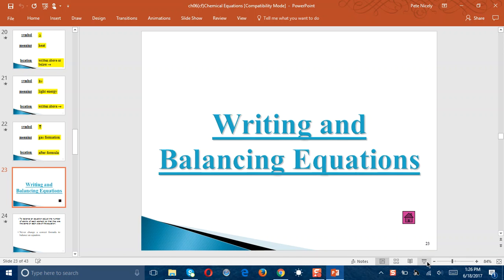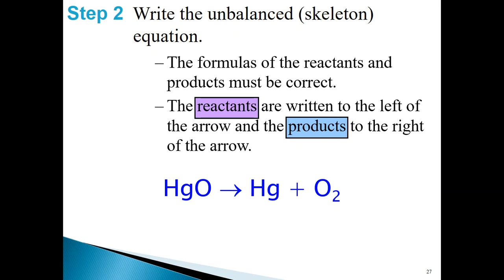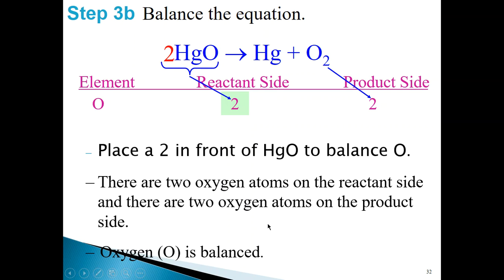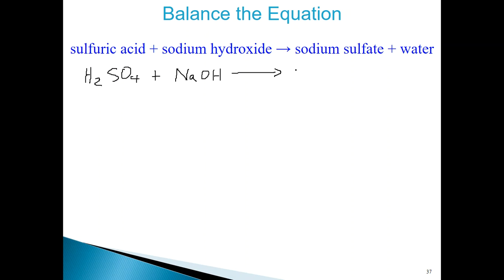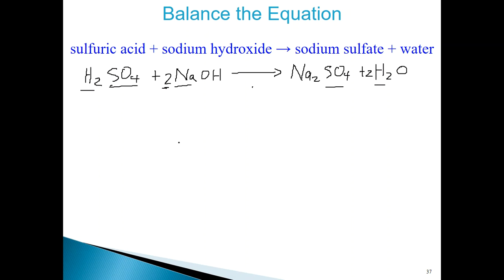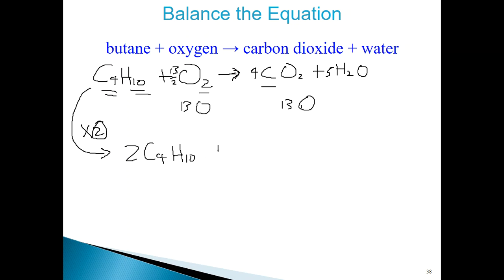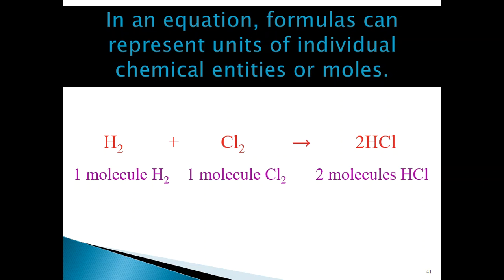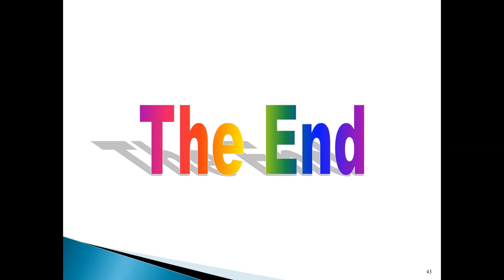Chapter 6 Writing and Balancing a Chemical Equation